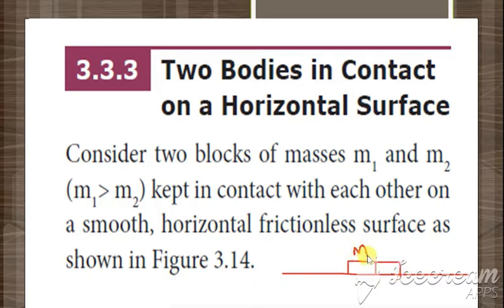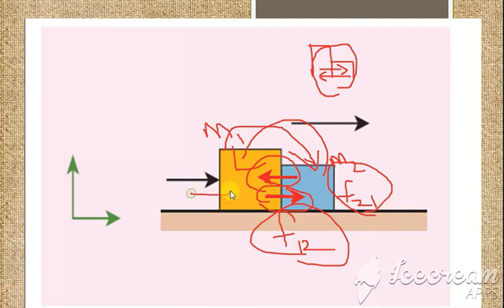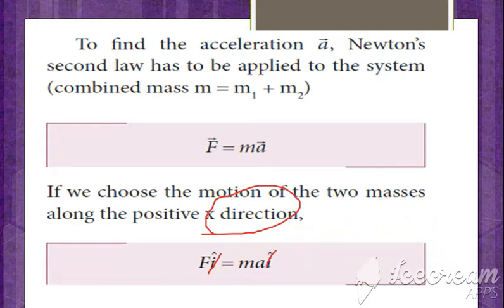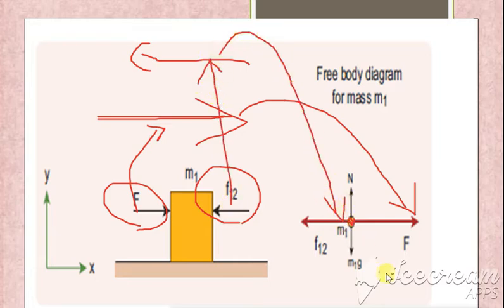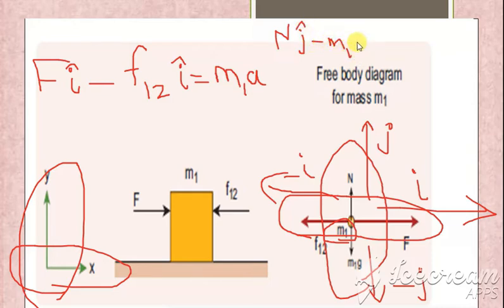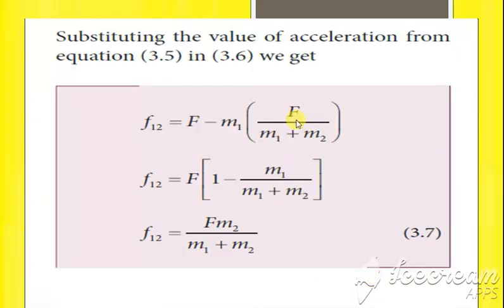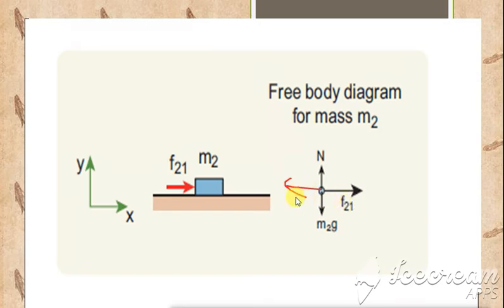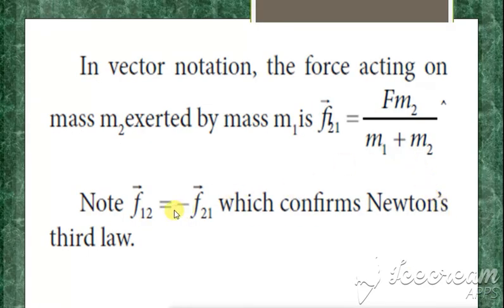11/Chapter 3/Two bodies in contact with horizontal surface